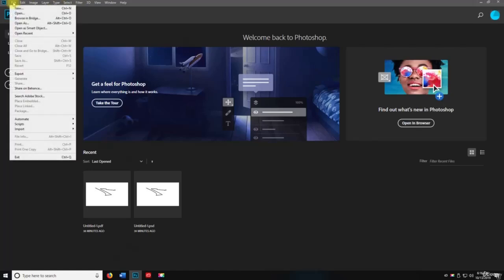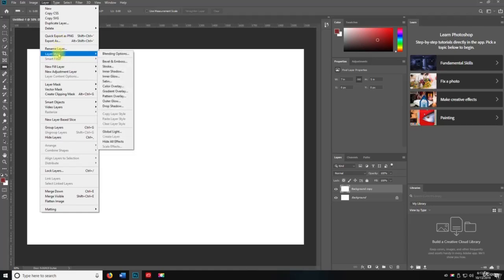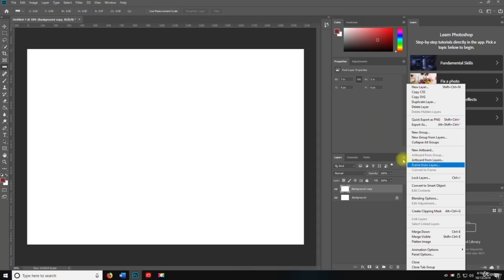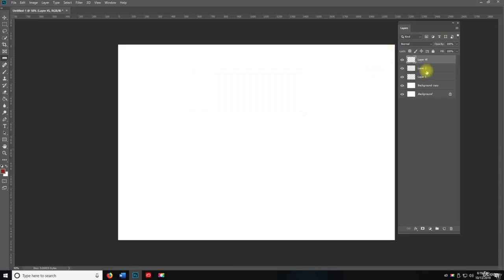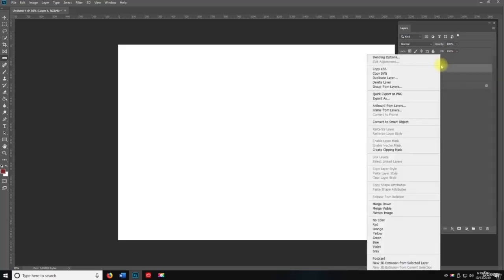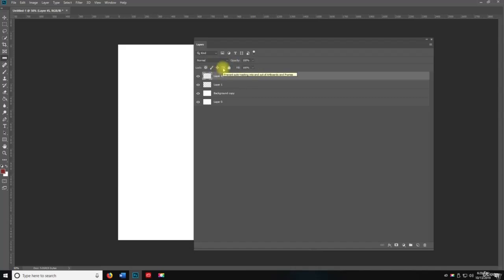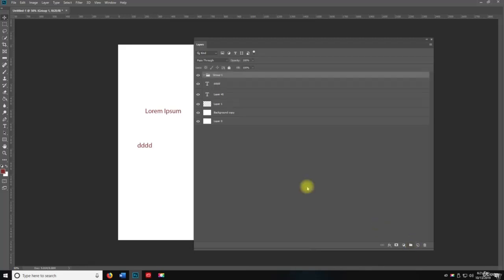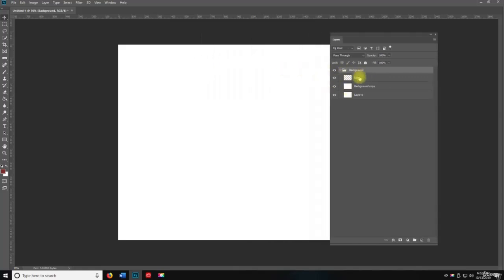8 Layer Manu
Layer Manu